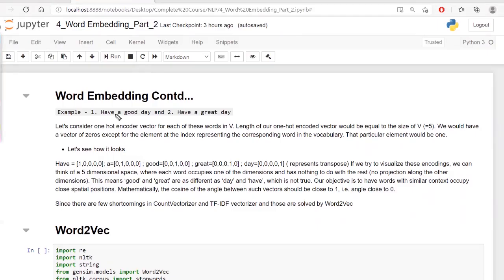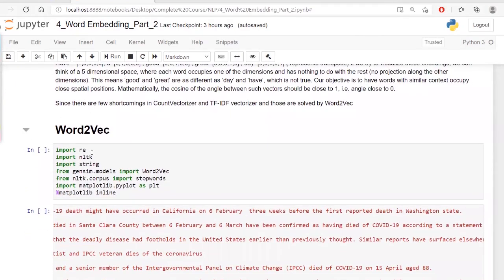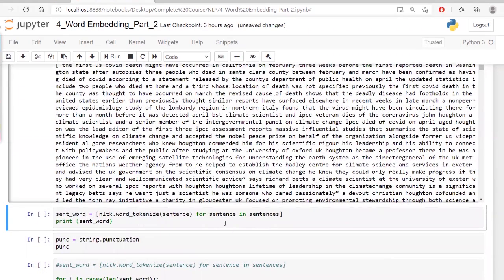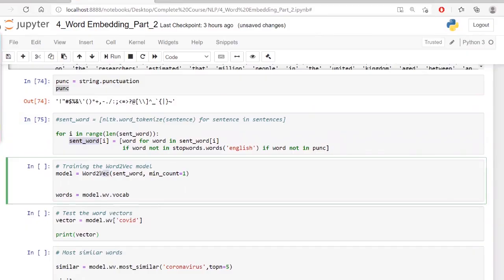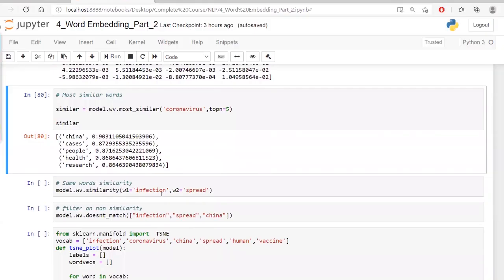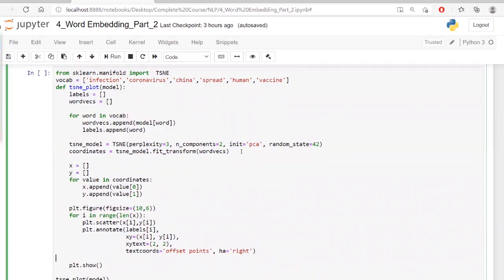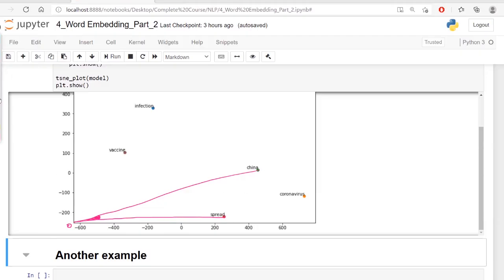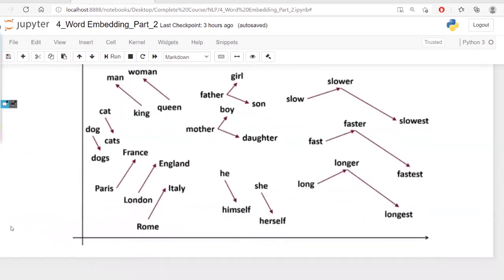Word Embedding Word2vec in NLP with Machine learning for data Science Lacture-6